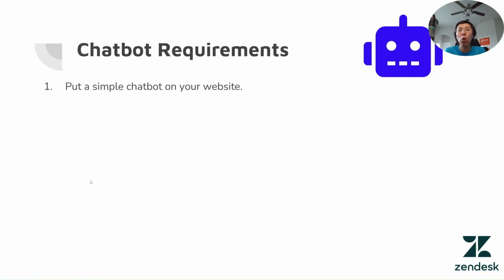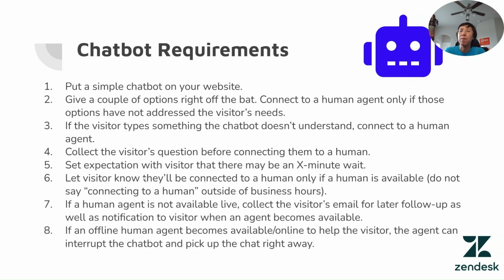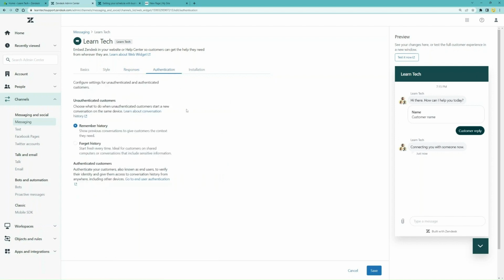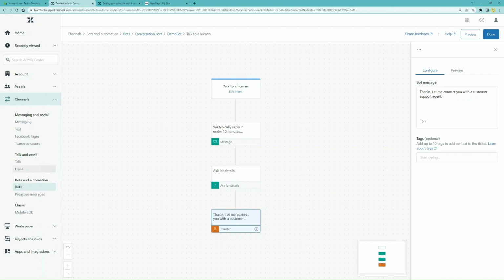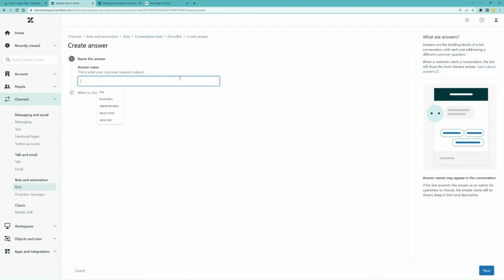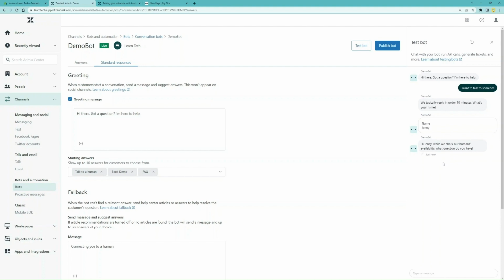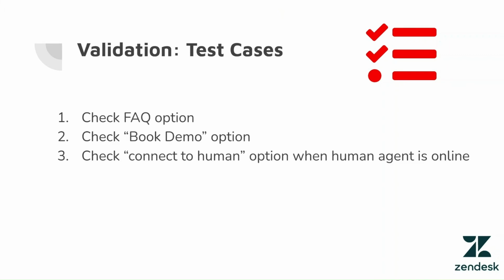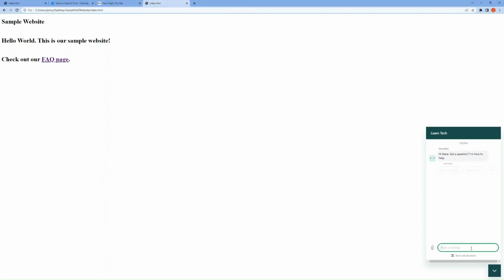How to add chatbot to your website cheap and easy: Zendesk Chat Tutorial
This video teaches anyone (that means you!) how to add a chatbot to your website cheap and easy. No technical skill needed.

0:00 Intro
0:56 Why Zendesk?
2:37 Chatbot requirements
7:10 Sample website
7:51 Tutorial starts
8:22 Messaging
9:20 Operating hours
10:51 Bot
11:09 Answers & training phrases
12:00 Trick 1: Training phrases
13:37 Trick 2: Personalize
15:39 Add button
16:49 Break time
18:03 FAQ
19:22 Standard responses
21:37 Trick 3: Chat trigger
24:25 Add code to site
24:55 Test cases
25:27 Validation
29:14 Buy me a coffee

🏄🏻‍♂️ If you're interested in Surfshark, sign up via this link for an exclusive discount and free months:

A chatbot is a type of conversational AI that enables businesses to put a layer of automation or self-service in front of customers in a friendly and familiar way. With companies increasingly adding messaging channels to provide faster resolutions and always-on support, bots have quickly become a key component of any messaging strategy.

Chatbots can help companies improve their customer support by:

Providing instant responses: Bots can be deployed over various channels—including messaging apps, social media platforms, and websites—and ensure customers get immediate responses when an agent is busy helping other customers (or watching Bridgerton).

Escalating and routing tickets: If a bot can’t resolve an issue or answer a question, it can collect information from the customer and route the ticket to the right agent.

Collecting customer feedback and data: Bots can gather insightful customer feedback and data. Zendesk’s Answer Bot, for example, asks customers if it was able to resolve their issues. This provides a way to capture end-user data to measure how well each response is performing and indicates which answers can be refined and optimized.

How do chatbots work?

Bots use predefined conversation flows, natural language processing, and/or machine learning to answer questions and guide customers through different scenarios, such as:

Log-in issues
Payment problems
Booking instructions
AI bots can also learn from each interaction and adjust their actions to provide better support.

Chatbots work best with straightforward, frequently asked questions. Unless their underlying technology is especially sophisticated, bots typically can’t handle difficult, multi-part questions like a support agent can.

To better understand how chatbots work, read on to learn what Zendesk’s Answer Bot can do.

1. Surfaces help center articles and resources for customers
Chatbots like Answer Bot can recommend help center articles to customers in the chat interface. Rather than finding FAQ or support pages and then guessing which search queries will bring up the information they need, customers can ask the bot a question. The chatbot will then scan for keywords and direct them to a help center article that answers their question.

Answer Bot uses a deep-learning model to understand the context of a support ticket, associate questions with answers, and learn which help center articles it should suggest to a customer. It also learns from every customer interaction and trains itself to deliver more relevant and customized content with each resolved ticket.

This type of automation leads to faster resolutions and, ultimately, better experiences for customers and agents alike. By fielding common customer queries, a chatbot allows agents to focus on other tasks and resolve more complicated issues, increasing their productivity and engagement.

2. Collects key customer information and context
To save agents time and ensure customers are always routed to the right person for help, Answer Bot can capture customer information up front, such as name, email, account type, order number, and issue. Then, it can seamlessly hand off the customer to a live agent, along with all the conversation history and context. Answer Bot can populate this info into a ticket for the agent, too.

3. Responds to basic, repetitive questions
In addition to serving up help center articles, you can create rich, customized bot conversations with Flow Builder. This tool allows you to orchestrate the conversation between the chatbot and your customers. Once you build a conversation flow, you can publish it in multiple languages—without needing to write a single line of code.

Flow Builder is meant for the kinds of questions that your team often receives and can resolve in one touch (think FAQs). It gives customers what they want—quick answers—and agents time back for high-stakes tasks.